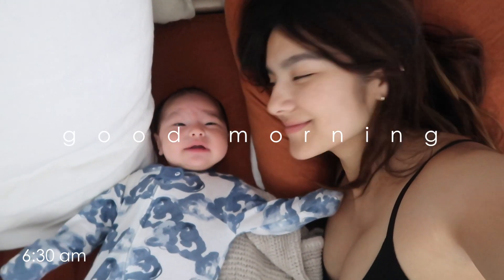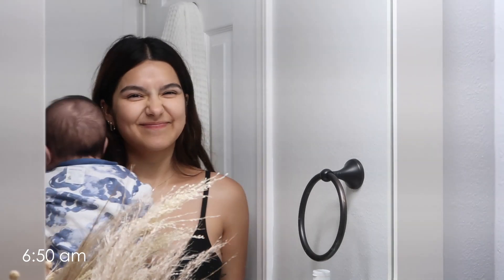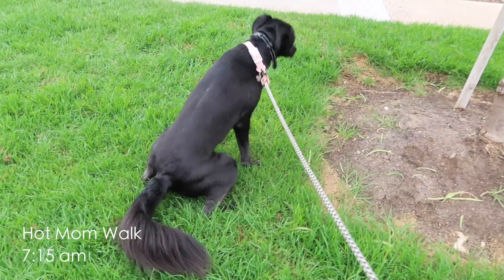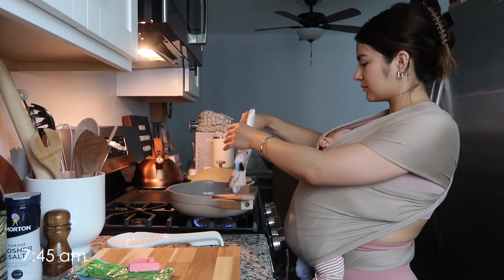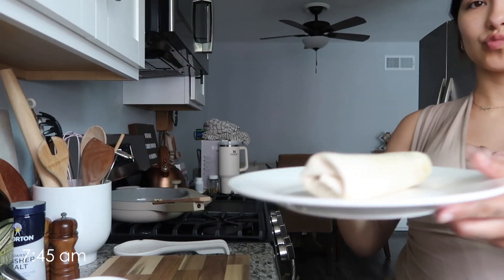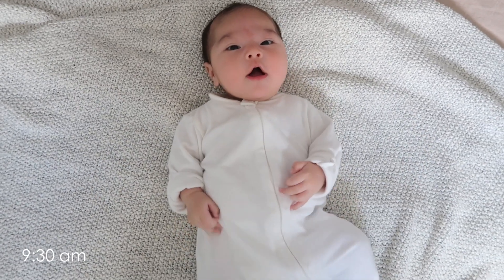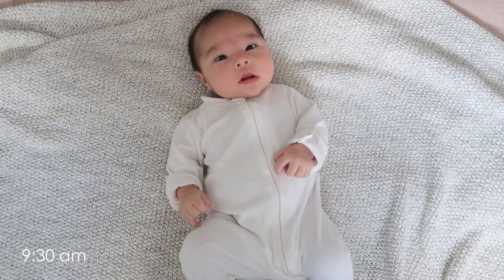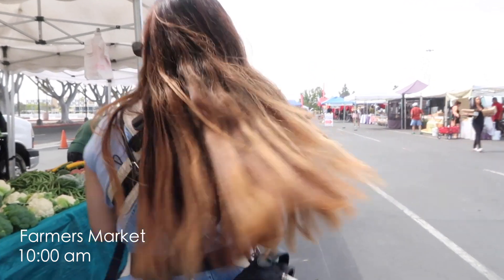grwm morning routine with a newborn | faye claire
♡Open This For More Faye♡

ABOUT ME:
My name : Faye or Faye Claire (which ever you prefer)

Age:  23

FTC: This video is sponsored, all opinions stated are honest and my own. Any music I use are not intended for copyright & I do not own them.